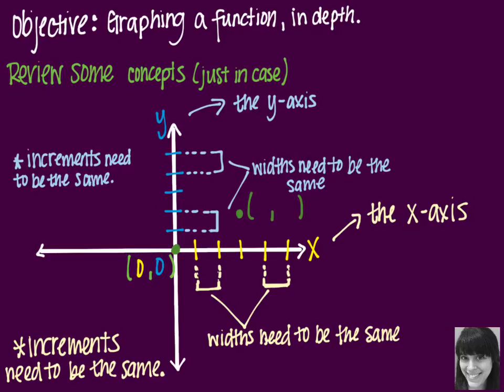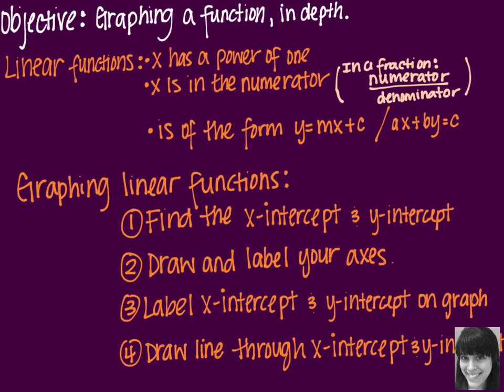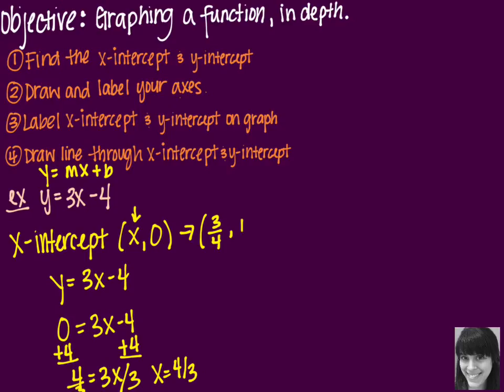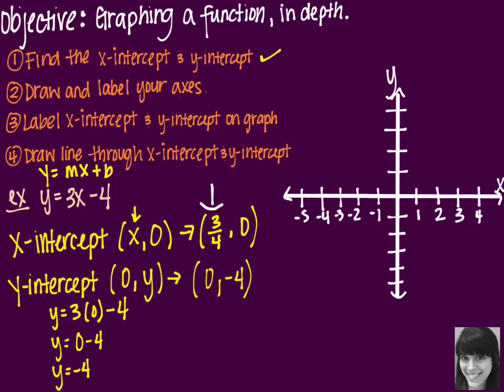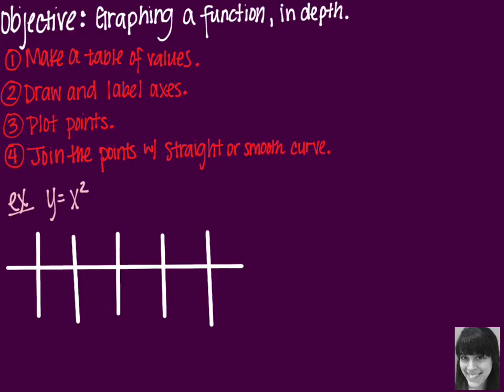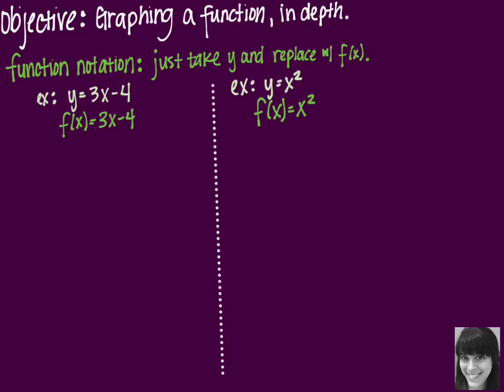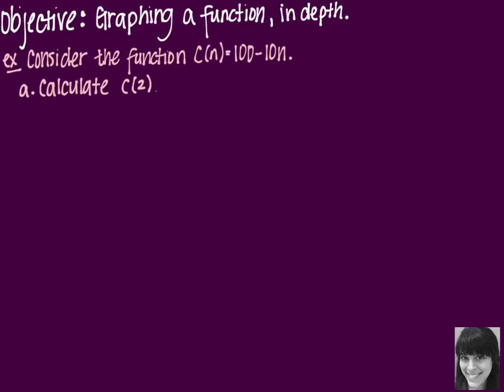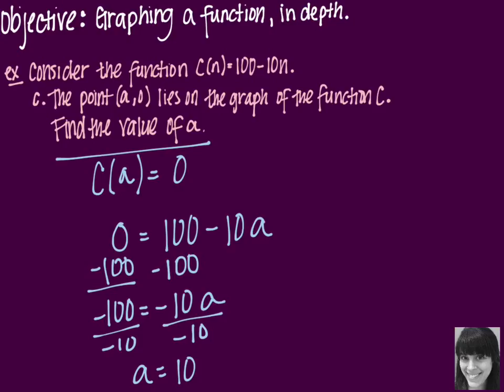Graphing functions in depth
Sorry it's so long, but it's really important!